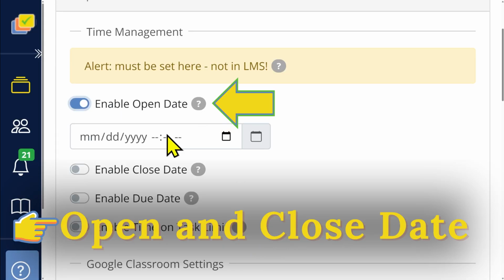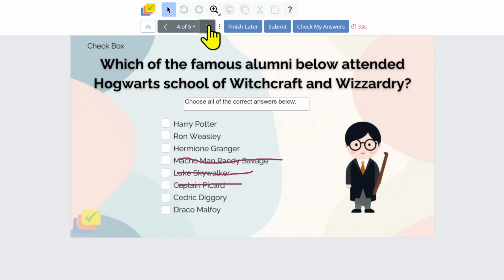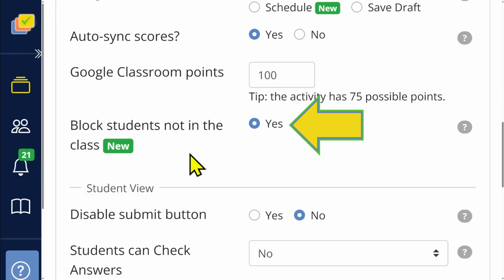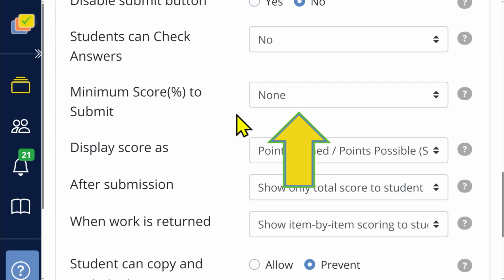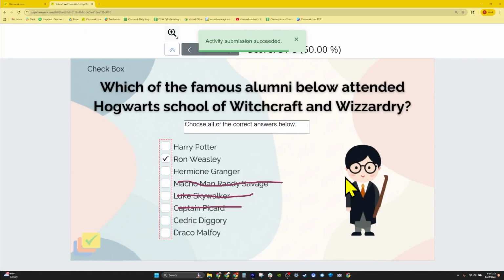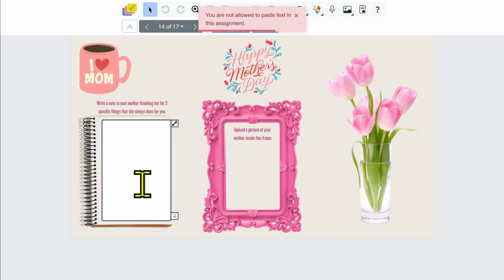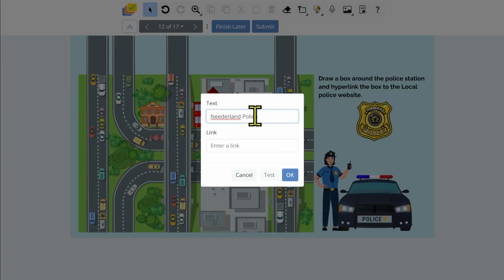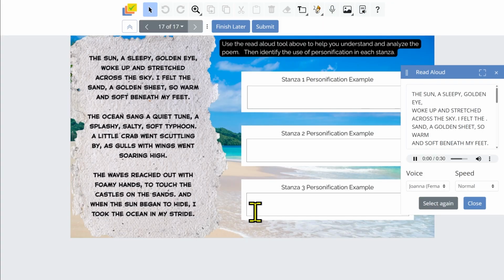🔑🔑Keys To Success - How To: Configure Assignment Options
This video walks you through a detailed look at  all of the Assignment options available to you and your students when posting an activity as an assignment in classwork.com

00:00 Introduction
00:07 Time management Options
01:37 Google Classroom Options
02:13 Student View Options
05:12 Student Tools Available